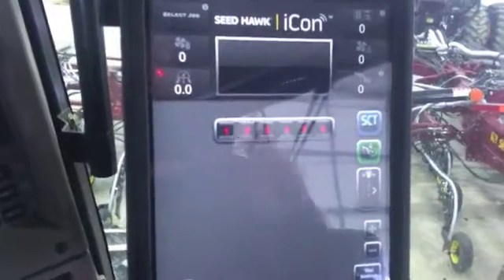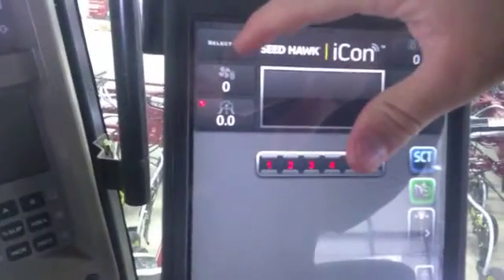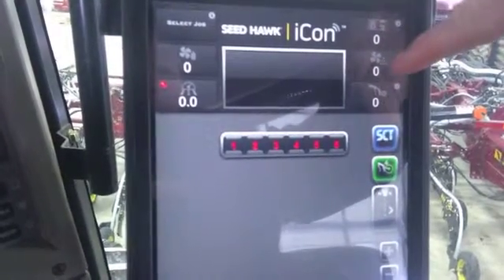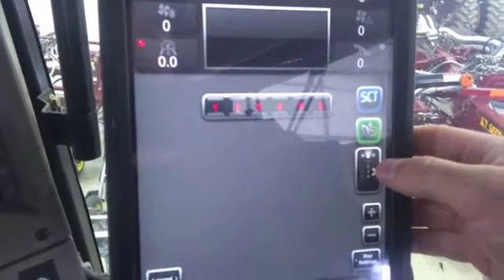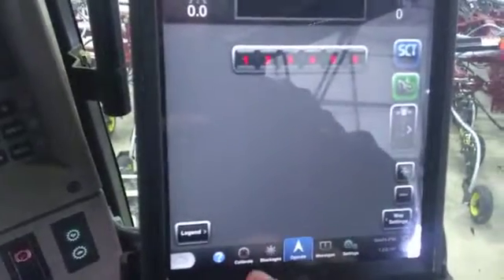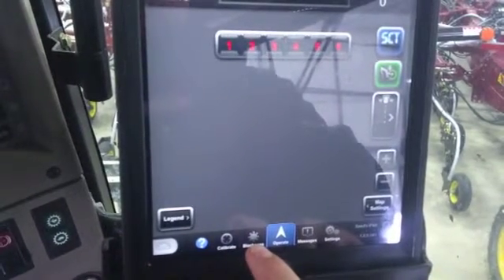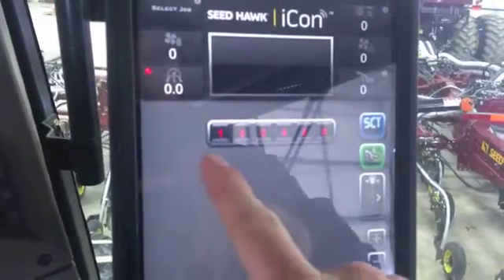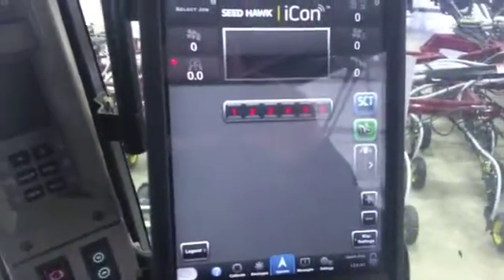Layout of the Operate Screen of the Seed Hawk iCon Control App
This video runs through the basic layout and the function of each “button” on the “Operate Screen” (home screen) of the iCon Control App for your Seed Hawk Seeding System.